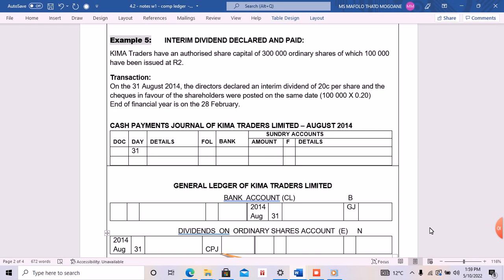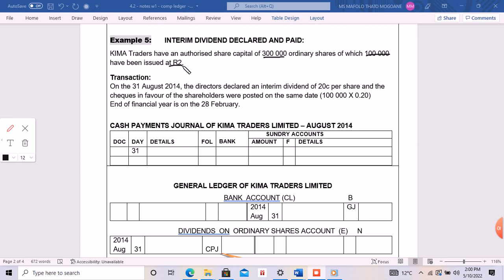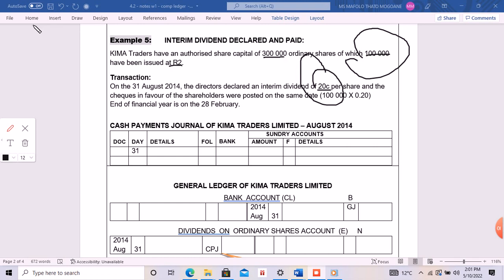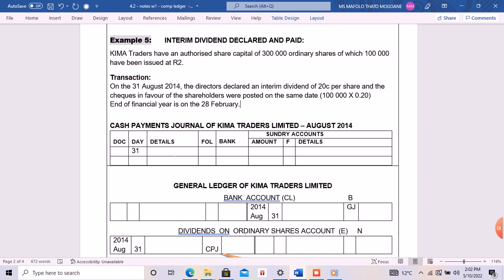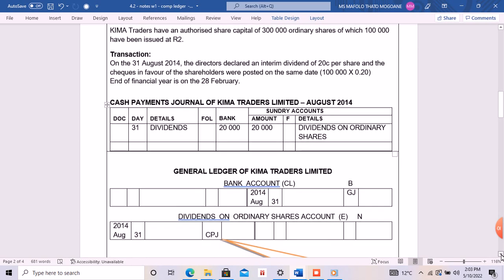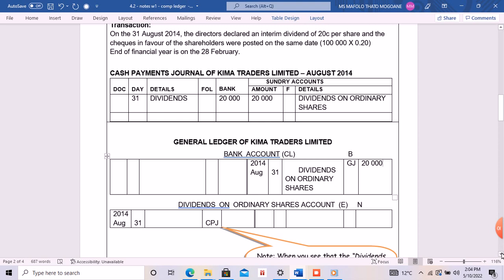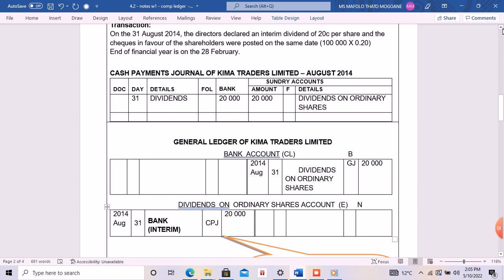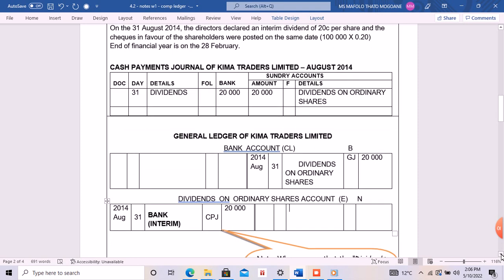INTERIM DIVIDENDS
RECORDING INTERIM DIVIDENDS TRANSACTIONS